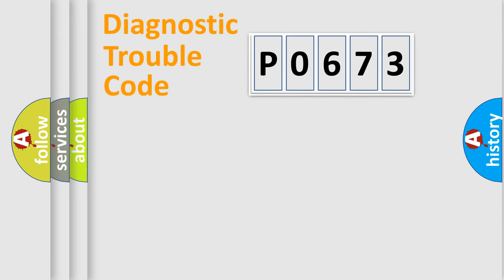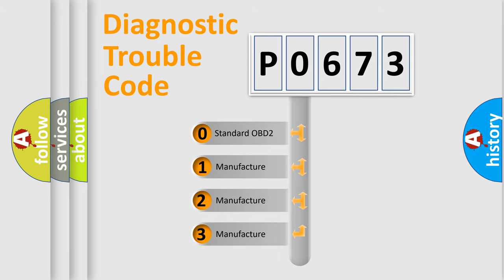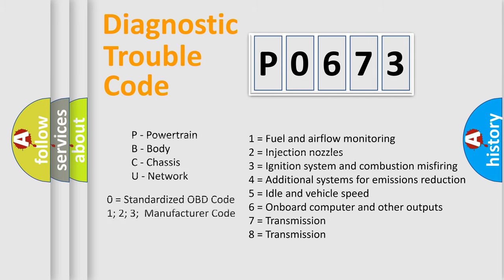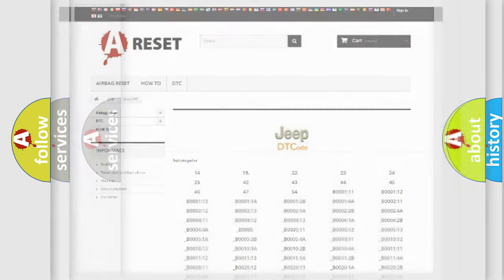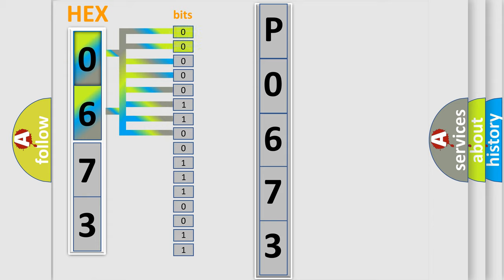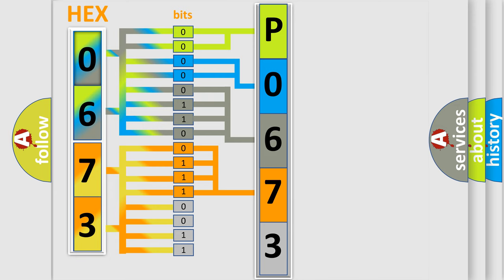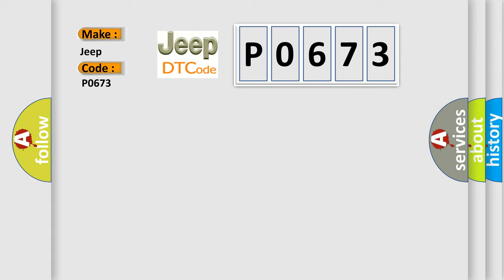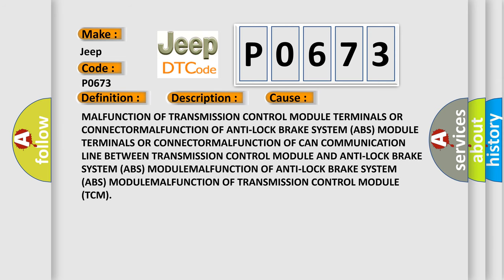DTC Jeep P0673 Short Explanation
Contents:
0:21 Basic DTC analysis according to OBD2 protocol standard.
1:48 Insight into programming
2:58 A diagnostically understandable description of the Diagnostic Trouble Code
3:05 Basic error definition

Make:
Jeep
Code:
P0673
Definition:
Implausible Brake Signal Received
Description:
Communication error with the Anti-lock Brake System (ABS) Module.
Cause:
MALFUNCTION OF TRANSMISSION CONTROL MODULE TERMINALS OR CONNECTORMALFUNCTION OF ANTI-LOCK BRAKE SYSTEM (ABS) MODULE TERMINALS OR CONNECTORMALFUNCTION OF CAN COMMUNICATION LINE BETWEEN TRANSMISSION CONTROL MODULE AND ANTI-LOCK BRAKE SYSTEM (ABS) MODULEMALFUNCTION OF ANTI-LOCK BRAKE SYSTEM (ABS) MODULEMALFUNCTION OF TRANSMISSION CONTROL MODULE (TCM)